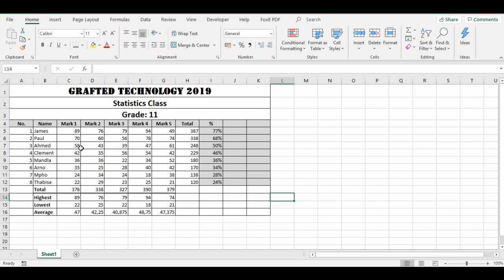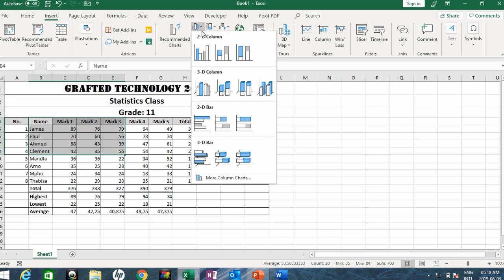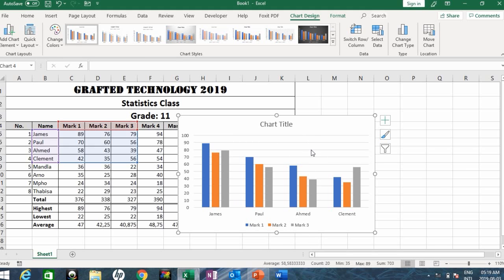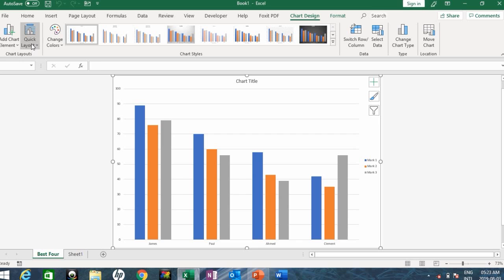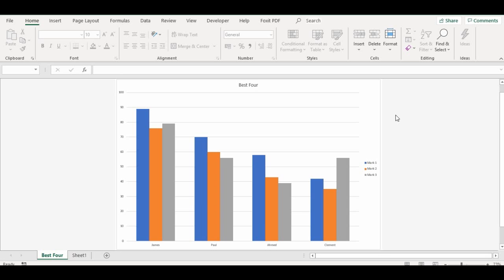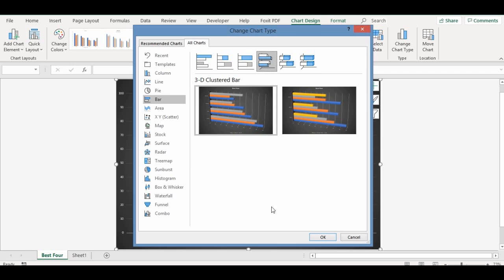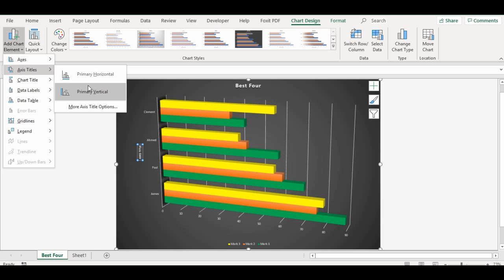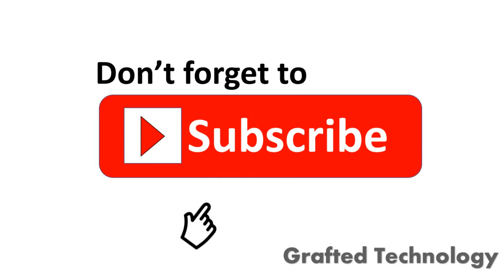How To Create Charts in Excel || Column Chart, Bar Chart, Pie Chart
In this tutorial, you will learn, How to create a chart using data sets in excel. How to add and move Legend in excel chart. How to Move a Chart to a Chart sheet. How you can change Chart Layout. How to add Chart Title.
You will also learn How to Switch Data in a Chart, How to Change the Style of a Chart, How to Change Chart Type, and How to change Chart Colours in excel.